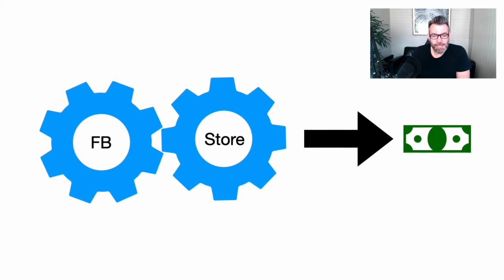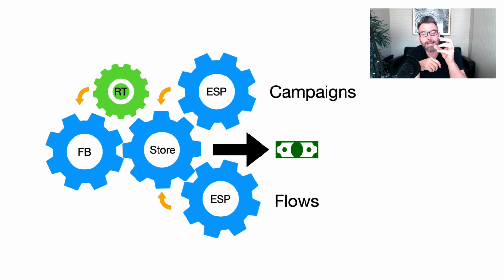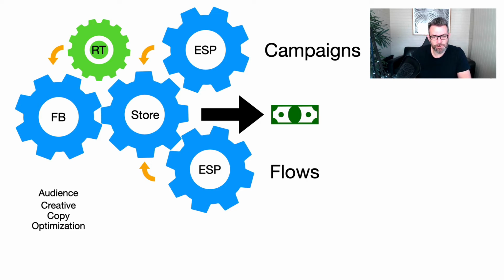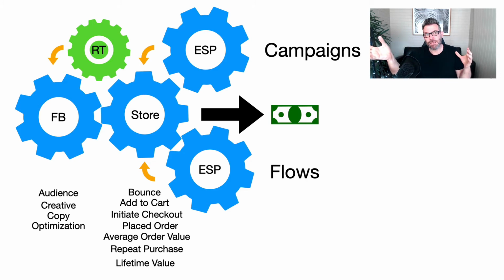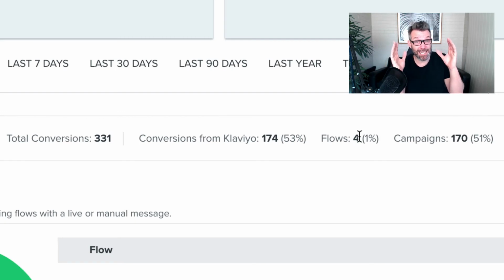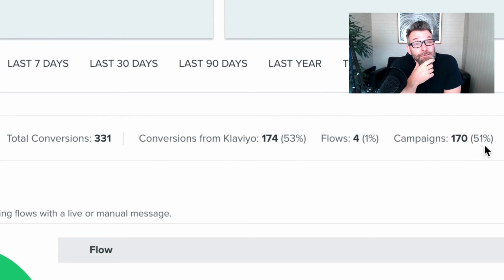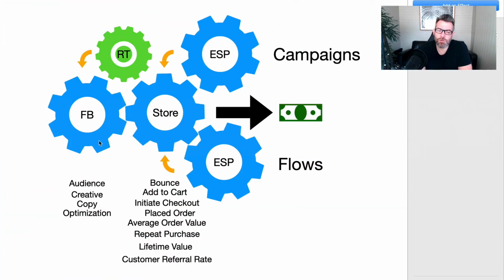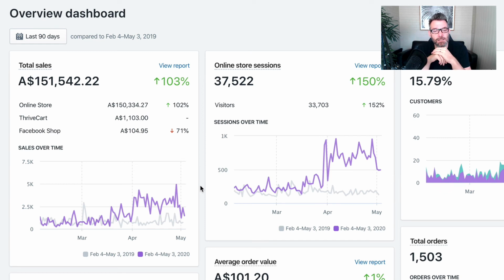Foundations of Digital Business with Ecommerce Case Study (103% Increase in Revenue)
In this video I go through the foundations of digital business, including paid advertising, retargeting, store conversions and automated email marketing.

With this wholistic structure in place, you're far more likely to develop a significant business.

I then take you through a live case study, explaining the problems this store had when I went through my diagnostic process and showing you the 103% increase in revenue after fixing the traffic and behavioural remarketing through automated flows.